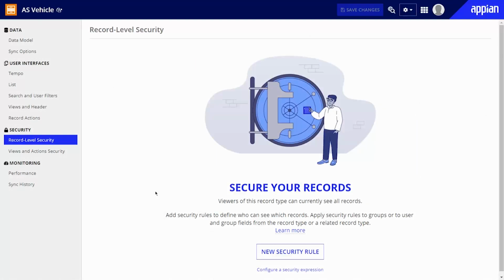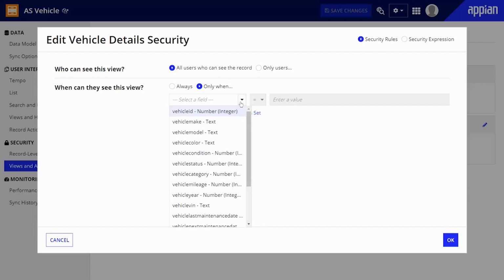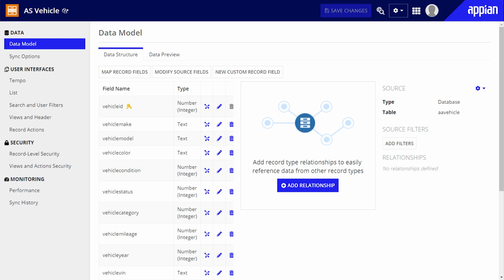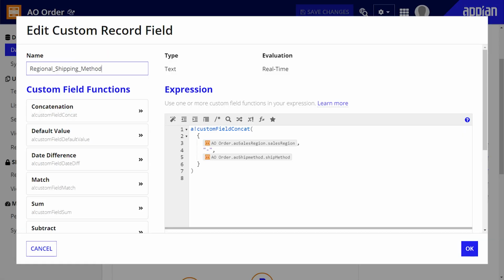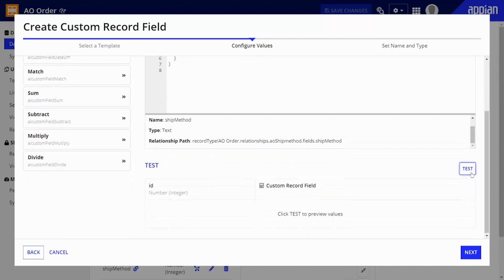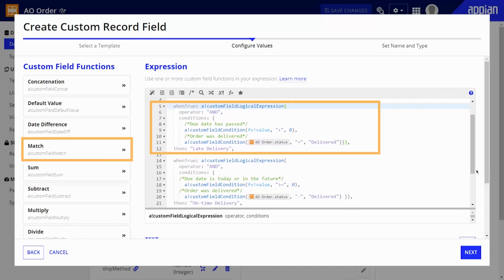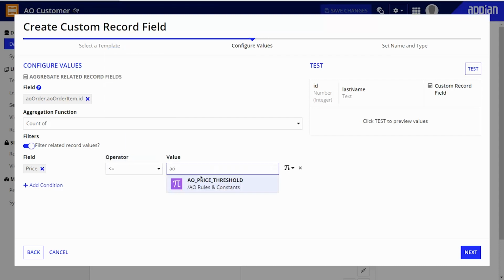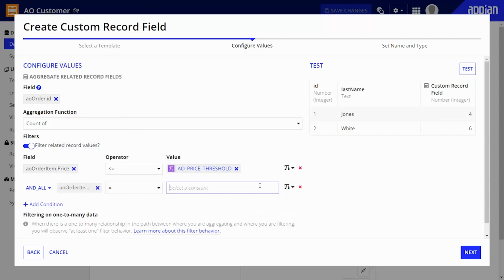Appian 23.1 Release: What’s New with Appian’s Data Fabric?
Learn about the 23.1 features of Appian’s DataFabric: the new way to control the security of your data using the Security section of the record type, ability to generate multiple record actions with one click, ability to make database changes directly from your record type, and improvements in performance.

To catch up on all features and maintain your Appian certification, complete the 23.1 Release Showcase